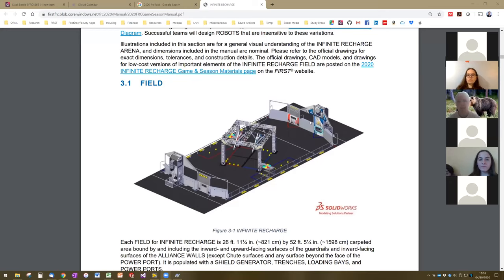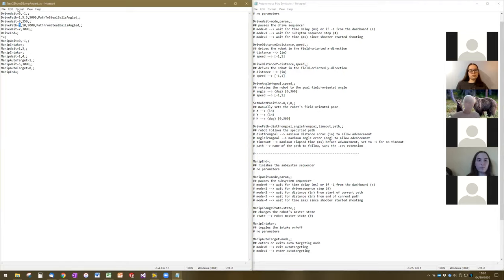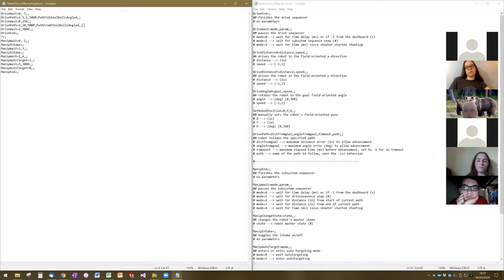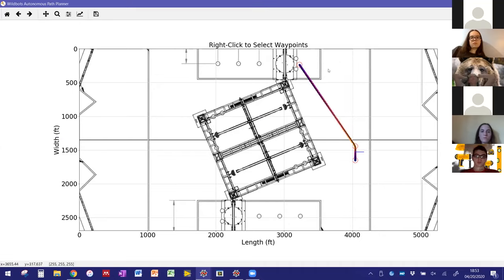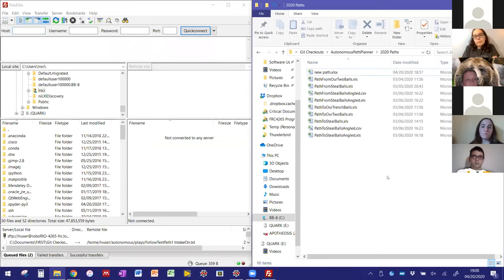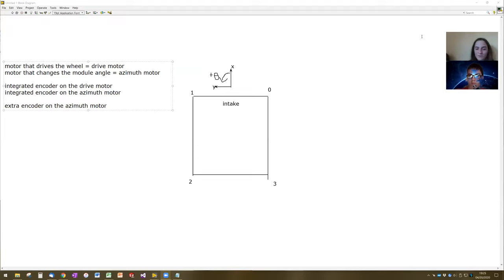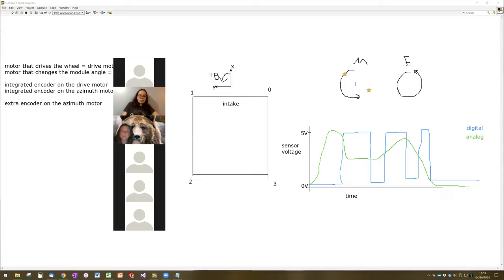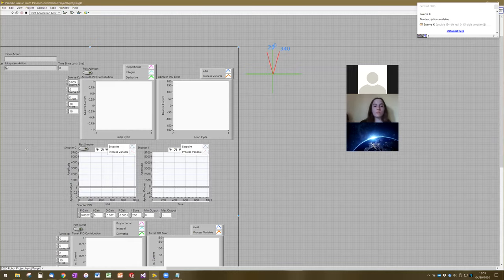Creating Autonomous Modes in LabVIEW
Dr. Luke describes how our team creates autonomous modes. He talks about how to create an autonomous play, how to write a robot path, and how to upload this information to the robot.

This training covers:

◉ Coordinate system
◉ Auto play syntax
◉ Creating a new play
◉ Restrictions for creating a new play
◉ Creating a new path
◉ Restrictions for creating a new path
◉ Uploading the plays and paths to the robot

Check us out on Instagram: secretcitywildbots
and Twitter at: frc4265